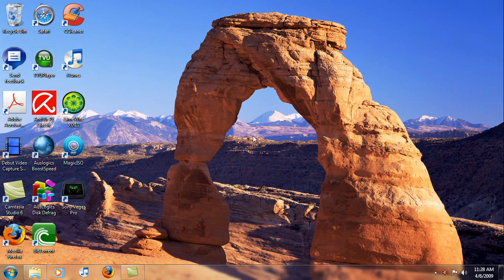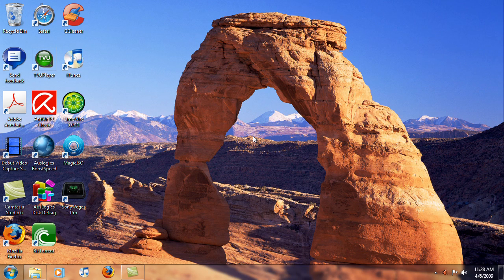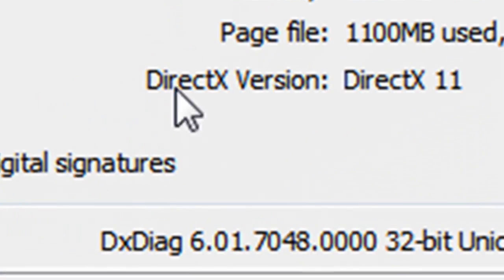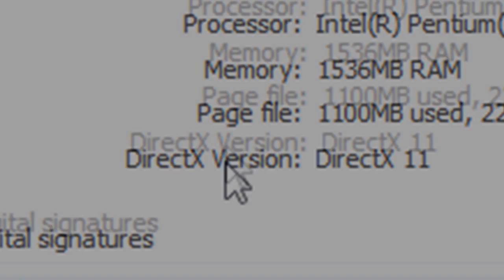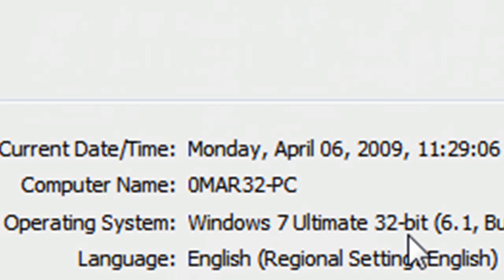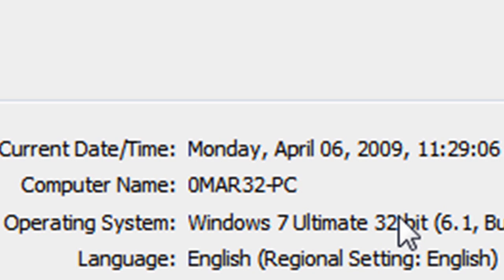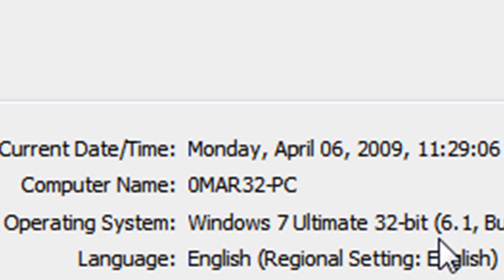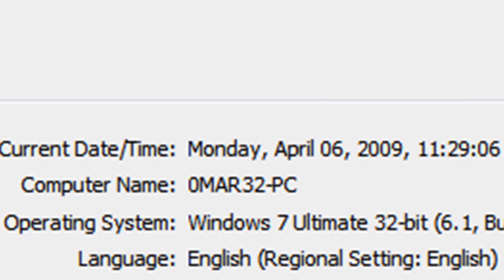Inside Windows 7 - DirectX 11 (HD)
This is the Fifth video in the "Inside Windows 7" Series.
The feature you'll be watching today is called "DirectX 11"